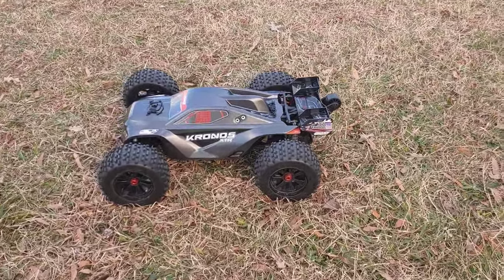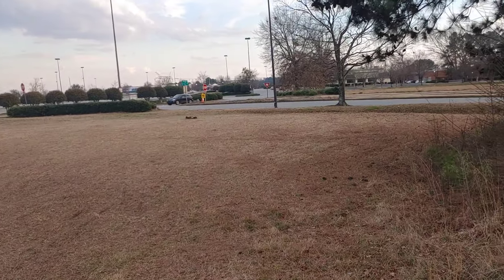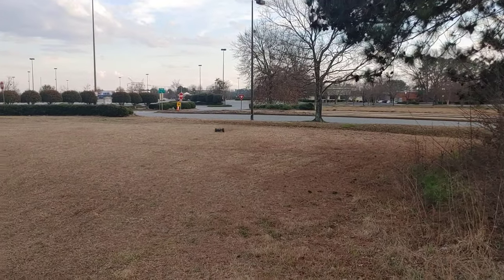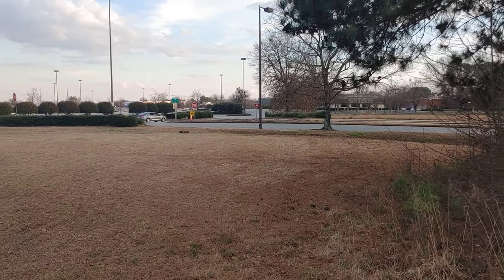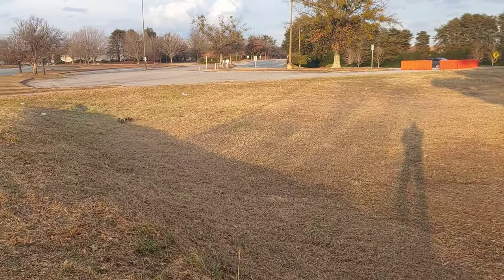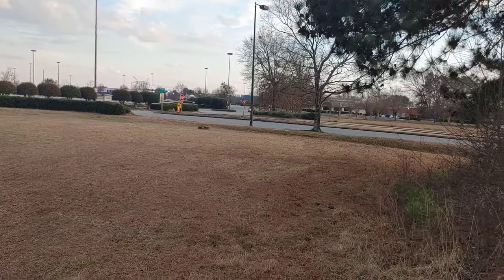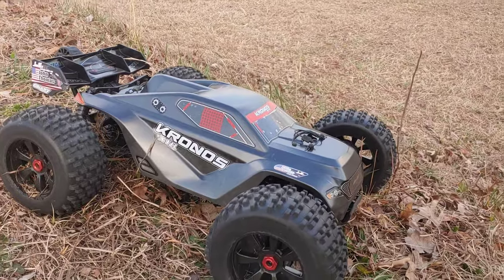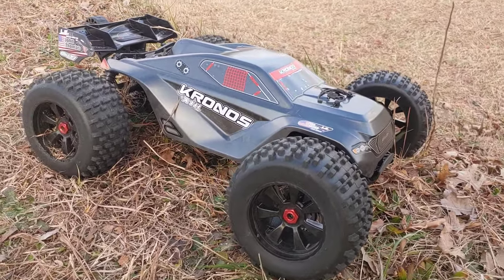Team Corally Kronos XTR with new paint job - what ya think?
KRONOS XTR -Monster Truck Extreme "Rolling Chassis"
The KRONOS XTR offers performance and toughness rarely seen in a bash machine. Choose your own electronic components to create a unique and personalized experience.
Team Corally's all-new KRONOS XTR takes the acclaimed KRONOS chassis to an entirely new level with innovations that improve strength, handling and performance. This brushless 1/8 Monster Truck features a 4WD system with three heavy-duty differentials that precisely distribute power to each of the four wheels. The letters XTR stand for Extreme. This extraordinary shock machine is capable of handling hostile terrain and performing extreme stunts that would send other models straight to the repair shop.
Roller means this model is offered without electronics, allowing you to tailor the choice of steering servo, speed controller and brushless motor to your exact specifications.
The XTR's aluminum shocks feature a revised lower clevis and spring mount, along with new pistons and spring rates to better absorb extreme stunt landings. The all-new chassis brace system includes aluminum lower braces with a 7075 aluminum or carbon center bridge, plus optimized tubing that connects the front, center and rear frame assemblies for maximum rigidity. A new front shock mount brace adds extra strength and precision up front.
Rugged, heavy-duty steel transmission system features all the best possible components for trouble-free riding, such as hardened steel transmissions, rubber-sealed ball bearings, CNC-cut gears and shafts CVD type front transmission. Premium 7075 aluminum for the chassis plate and shock mounts provides the best strength in its class!
The KRONOS XTR also contains new ultra-robust steering knuckles, as well as extreme reinforcements in 3 mm thick aluminum for the suspension axes. Underneath, front and rear skid plates protect the chassis during extreme stunts. An extra-large battery compartment makes it easy to install your favorite LiPo pack, and the super-strong aluminum dual-plate steering system ensures the KRONOS XTR goes exactly where you point it. Premium quality spring steel adjustable tie rods allow for easy suspension and steering adjustments, while durable composite competition rims and high grip rubber tires ensure maximum vehicle traction.
o Front/centre/rear differentials, factory filled with silicone oil and sealed.
o Aluminum/steel center
differential o New Pro differential outputs and wheel axles machined from high strength spring steel.
o Quick and easy access to the transmission for adjustment or maintenance
o Oversized 8 x 16 x 5mm transmission ball bearings o
Two piece aluminum motor mount with composite pinion cover
o Heavy duty 52T steel crown wheel
o Hard coated all metal transmission o
Hardened steel front gimbals Premium Surface Mount (CVD)
o 17mm aluminum wheel hexes o
Aluminum servo arms
o 16mm aluminum threaded and oil filled Big Bore shocks with new pistons and axle clevis shock absorber.
o New firmer shock springs included
o Innovative shock spring retainer locking system
o Ball joint front and double wishbone rear suspension.
o New HD front steering knuckles o
Aluminum steering column and front suspension arm support o Heavy-duty aluminum
front and rear chassis
braces o 3mm carbon rear stiffener for extreme structural rigidity
o Carbon center bridge or 3mm aluminum
o 7075 T6 aluminum suspension axle supports with composite cover
o Optimized and custom designed composite parts o
Reinforced front steering blocks, supports and rear hubs
o Cage type central support for rollovers
o Adjustable tie rods high resistance
o Team Corally RSP anti-roll bar system, front and rear
o Laser etched 7075 T6 aluminum chassis plate
o New support for the switch of the electronic controller
o New support for GPS performance data logger
o Compatible with most 6S electronics
o Team Corally Torox 185 electronic controller and Kuron 825 brushless motor are recommended